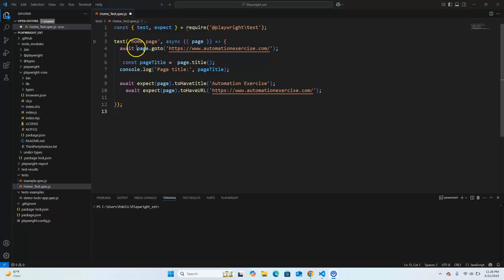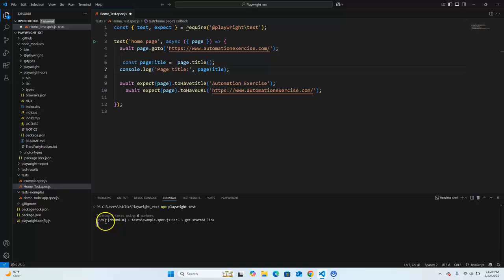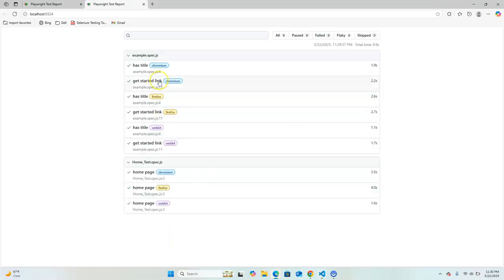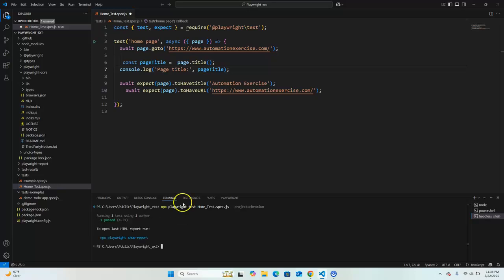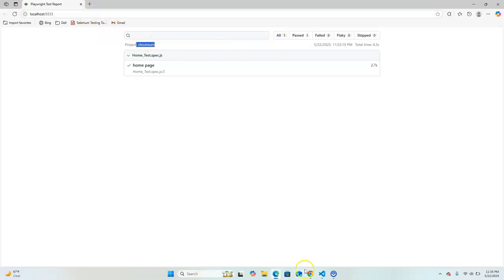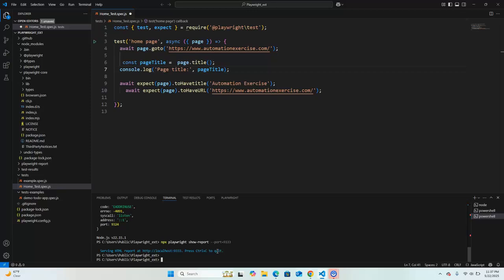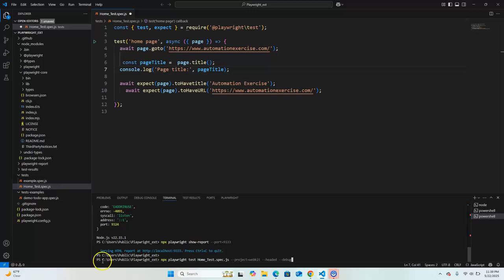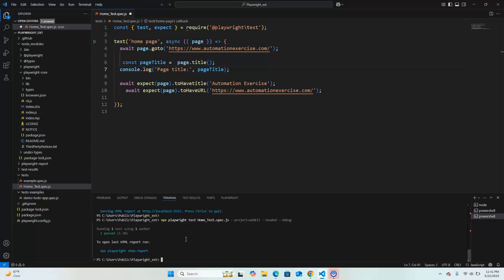Playwright: Debug Tests & Choose Browsers (Step-by-Step Guide)